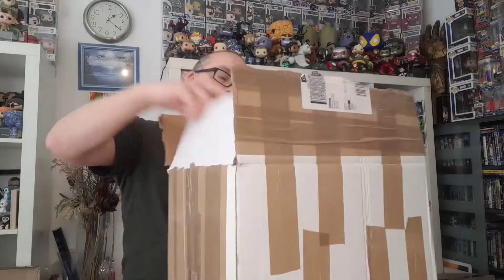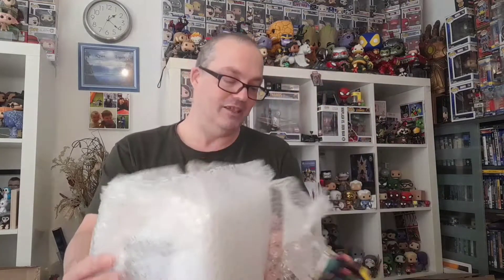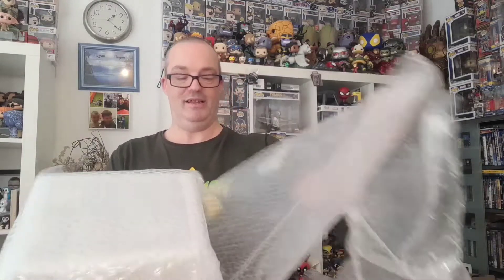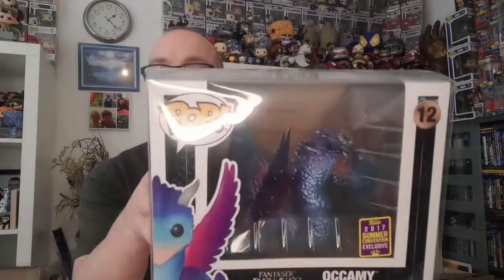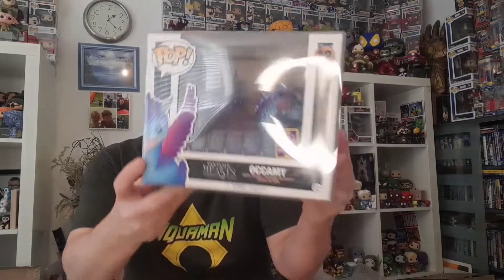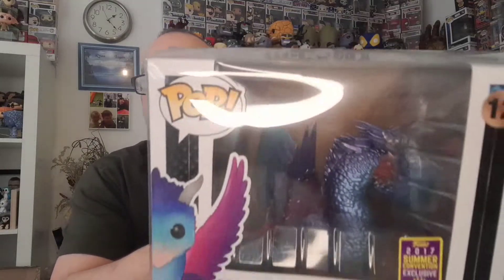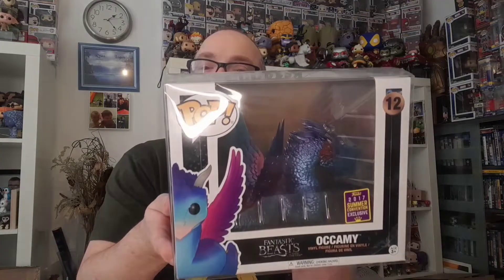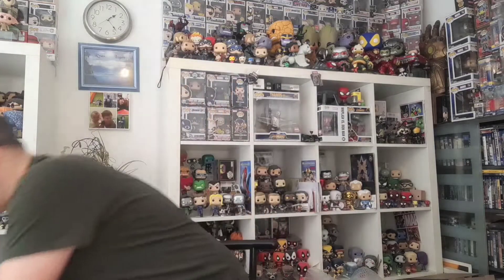A FANTASTIC GRAIL PICK UP FROM EBAY AND TOAST AT THE END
IN TODAYS VIDEO I PICK UP A FANTASTIC GRAIL PICK UP FROM EBAY,WE HAVE BEEN AFTER THIS SINCE WE FIRST STARTED COLLECTING  AND SOME TOAST AT THE END OFF THE VIDEO STAY TUNED TO FIND OUT FOR A LAUGH

POPFIGURES  £10 OFF YOUR FIRST ORDER IF YOU SPEND £100
OR GO TO MY INSTAGRAM BIO AND ALL MY LINKS ARE IN MY PROFILE

AND CHECK OUT SOME MY FAVE YOUTUBERS DOWN BELLOW

FUNKO POP
MYSTERY BOX
FUNKO FAMILY
MAIL Call